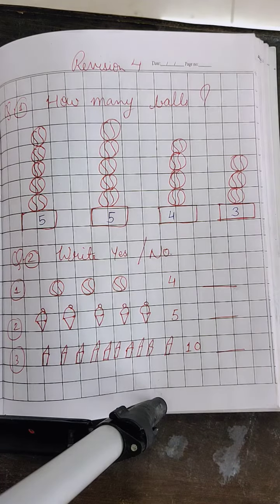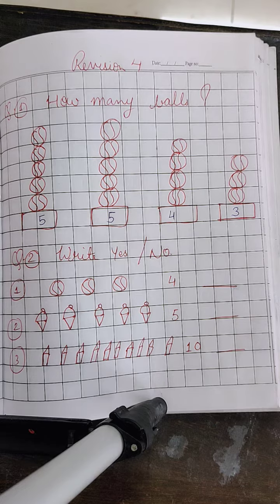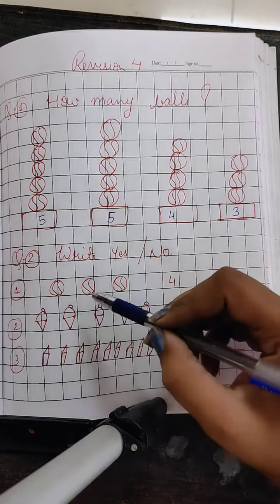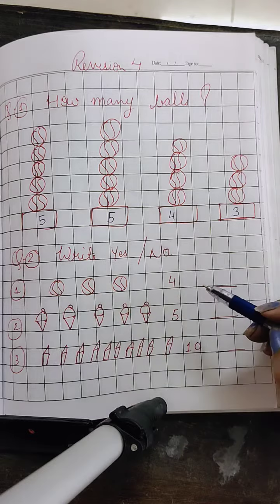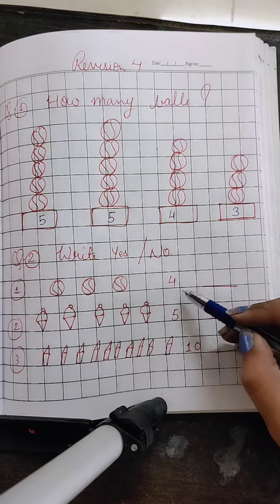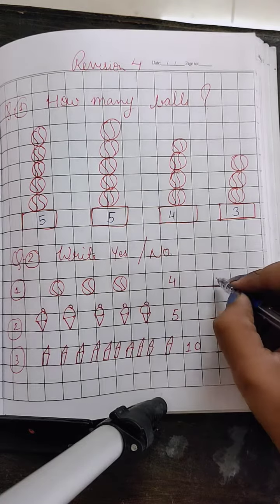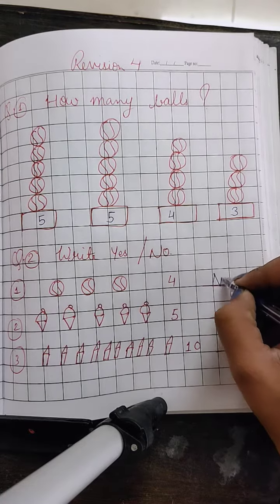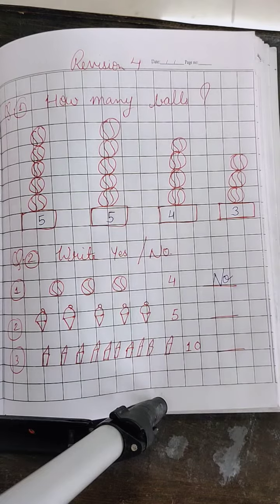Nursery Maths Revision 4 worksheet